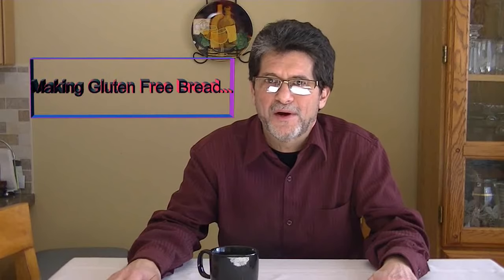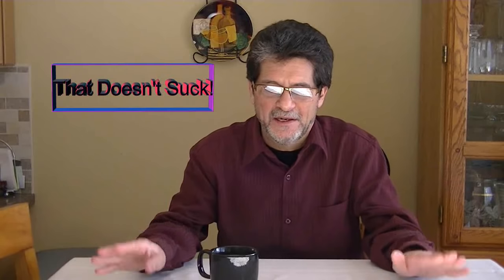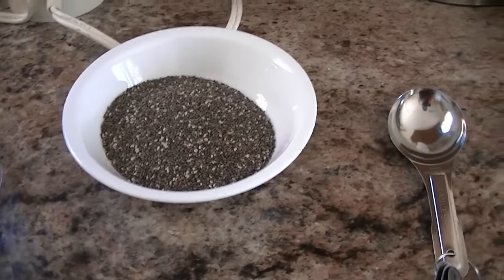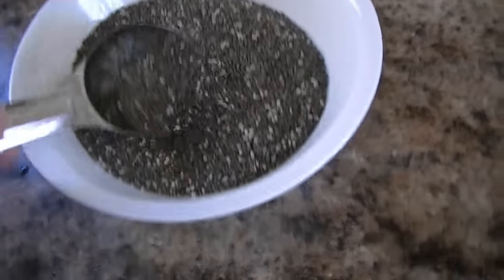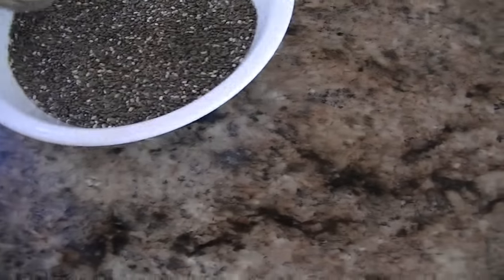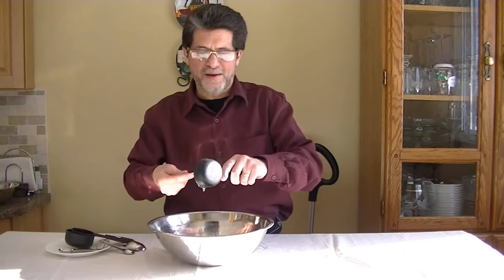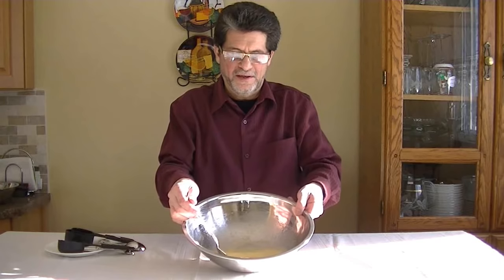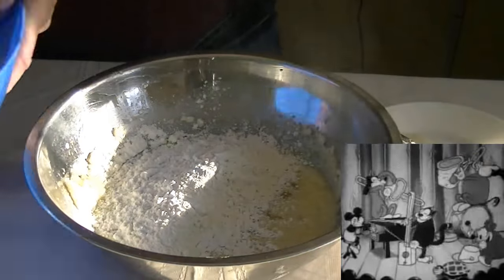Making Gluten Free Bread That "Doesn't Suck"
In my search for a recipe for Gluten Free bread that would taste and act just like real bread, I came across a recipe called "Finally …. Gluten-Free Bread That Doesn’t Suck!" You can find it here:

After so many attempts to buy or bake an acceptable gluten free bread, we were really wondering if such a thing even existed.  This recipe produces real bread.  It tastes like sour dough bread.  It is truly amazing.  I have also made the batter and then added more honey and cinnamon and baked in muffin tins to produce an amazing cinnamon bun muffin...a real treat compared to the cardboard bread our son had been enduring.  A couple days ago, I spooned the batter into a breadstick baking tin and they baked up, looking like little loaves of bread.  They were so cute and delicious.  I find myself thinking about other things I can use the batter for...it is so flexible.

Anyway, I hope you enjoy my video and decide to try the recipe for yourself.  Let me know how it goes for you.

By the way, the video was originally an hour and a half.  You should thank me that I managed to edit it down to 22 minutes.  Ha ha ha.

Again, thank you to Jill.

"Perspectives", "River Valley Breakdown",
"Winner Winner" and "Monkeys Spinning Monkeys"
httpcreativecommons.orglicensesby3.0